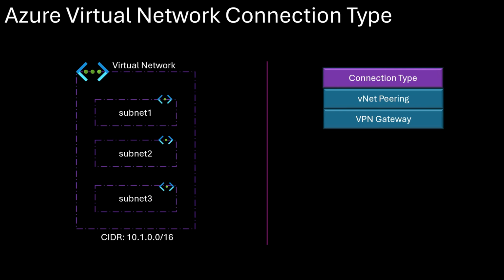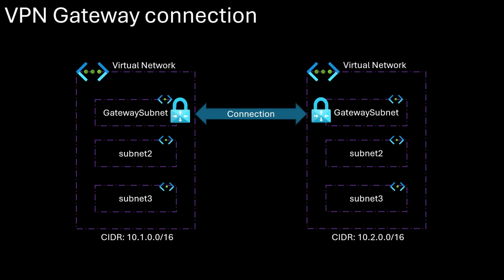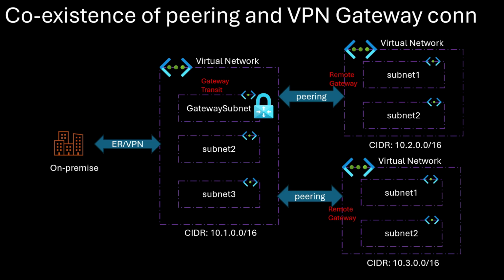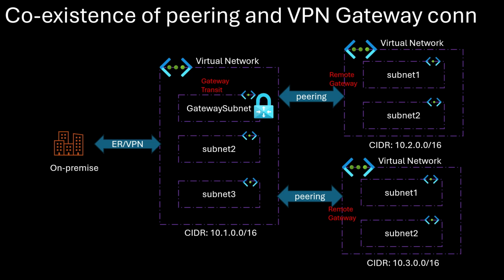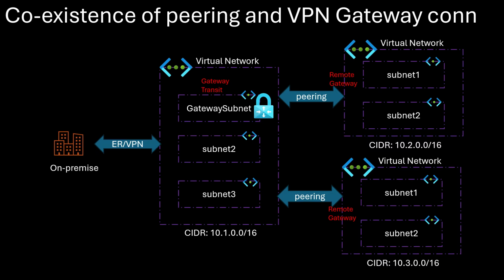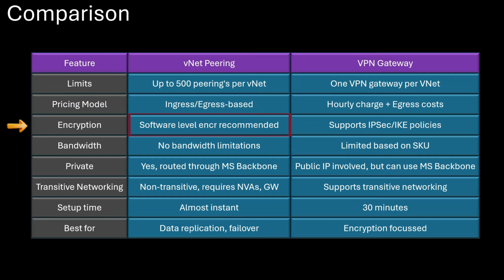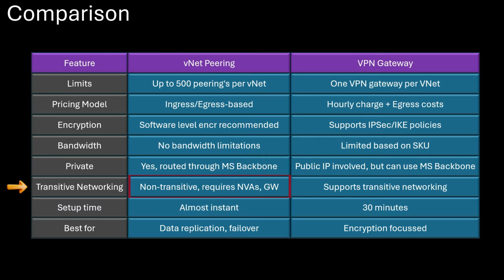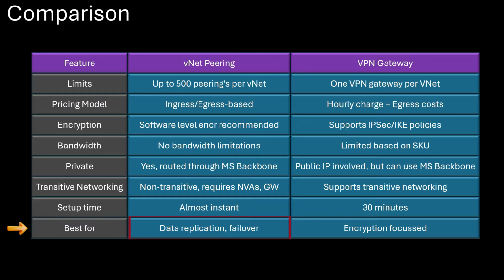Virtual Network Peering and Gateway